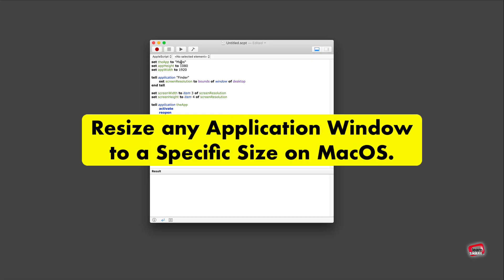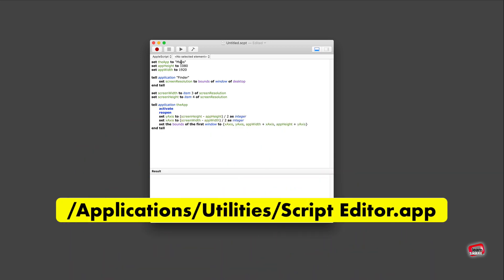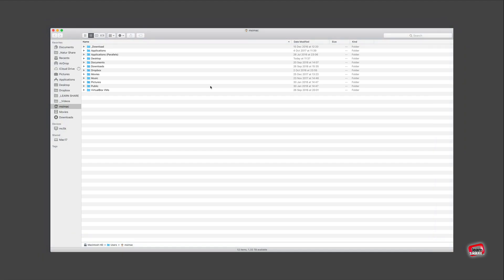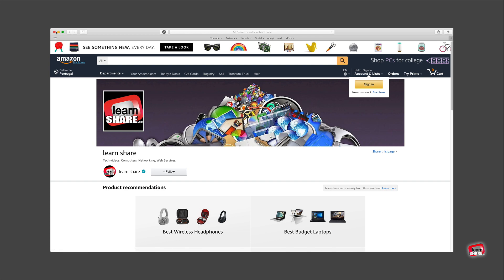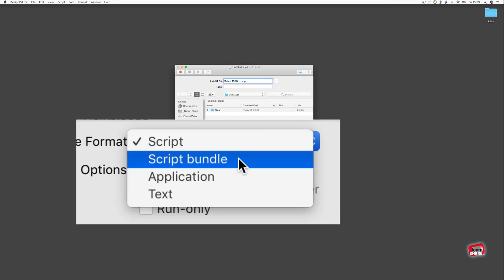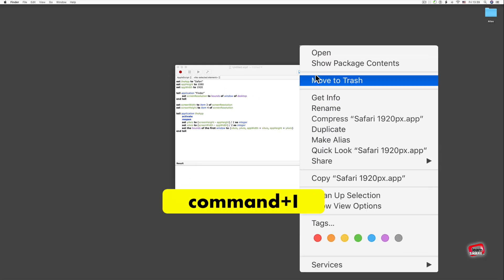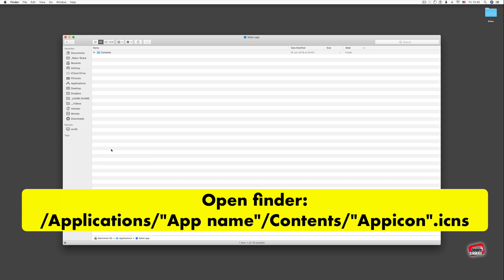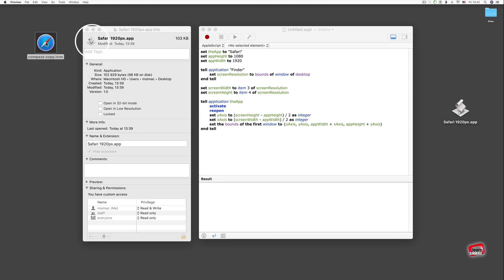How to Resize Application Window on Mac OS (AppleScript Editor)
How to resize Application Window on Mac OS. Resize the application window to any position on your macOS computer screen using the Applescript editor. Clear Cache on Mac

Resize any App window e.g Safari, Google Chrome, etc to a specific size creating an Applet Script.

To Resize an application window on the desktop to an exact size.

Next, change the app name to any App Window you wish to resize.

Hit play (or press command-R) to run the script, and the window should resize to the the center of the Desktop with exact size you have pre defined. This script works for the majority of MacOS Applications.

Next, From Script editor file menu, click to export as Application.